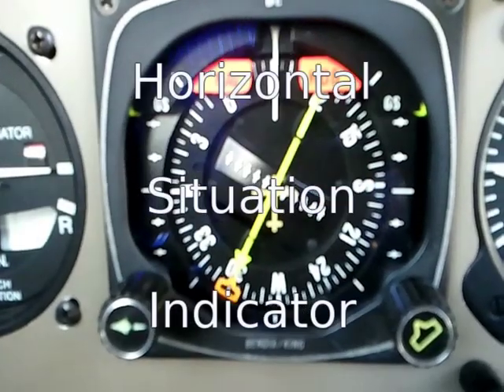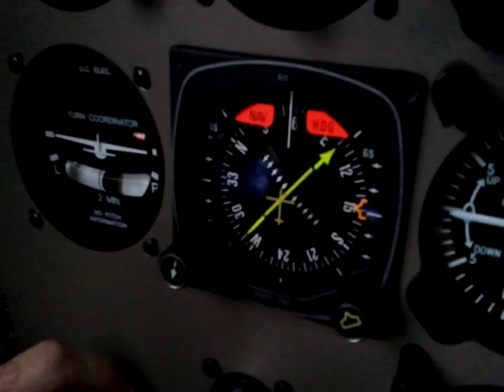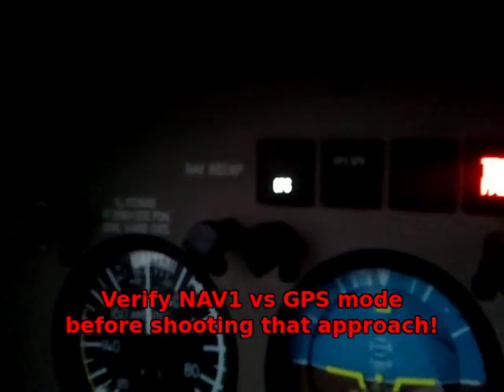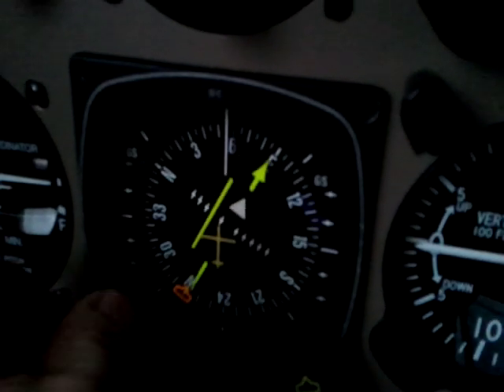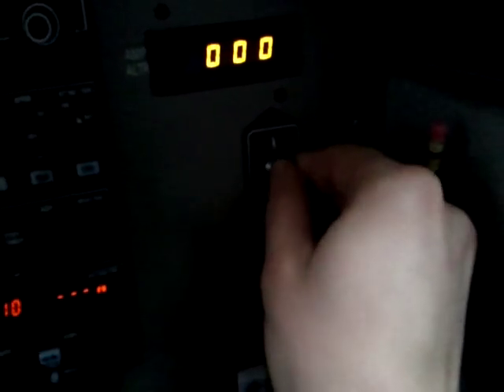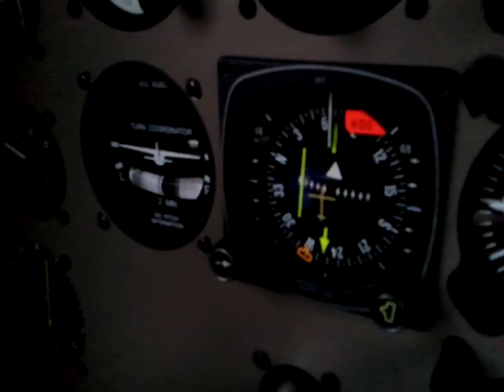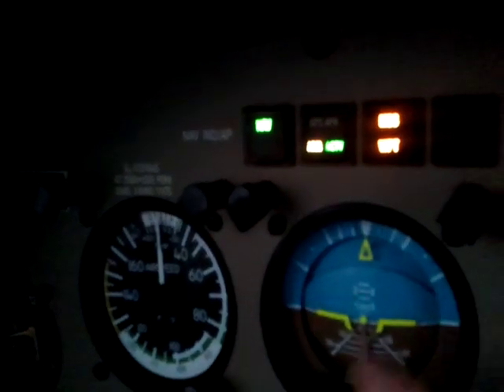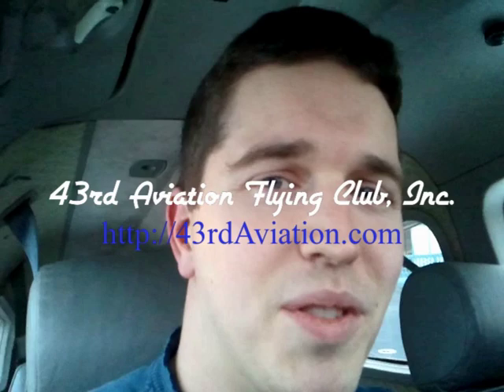Horizontal Situation Indicator Tutorial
This is a tutorial Ash and I put together for the HSI. The video explains the basic operations of an HSI. It was filmed in the 43rd Aviation Flying Club's Piper Archer III on the Barnes Air Force base (KBAF) tarmac where we were getting fuel. The aircraft is based out of KHFD. I did not go as far as shooting an approach or anything like that.